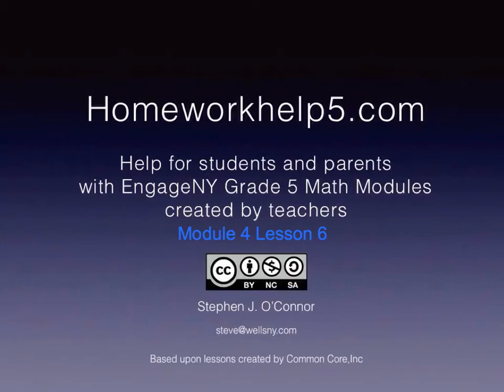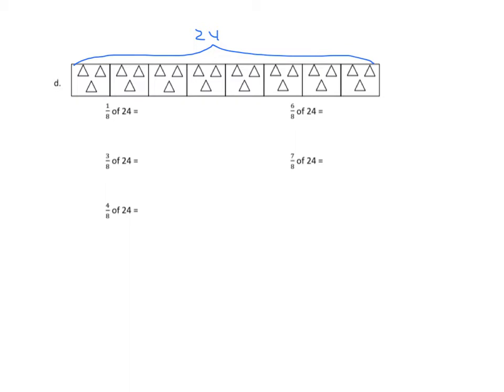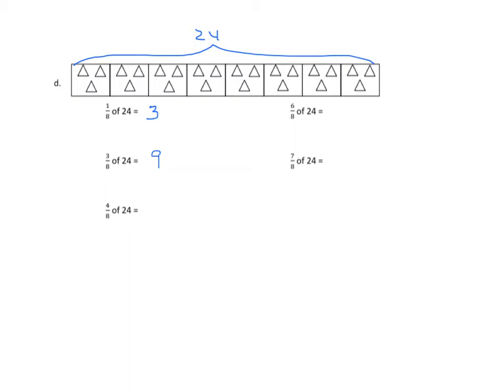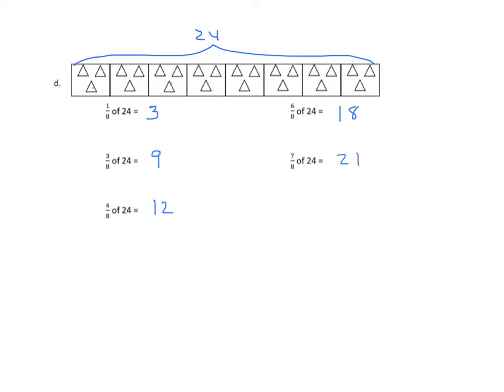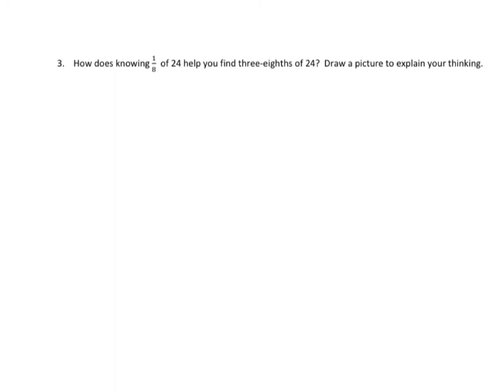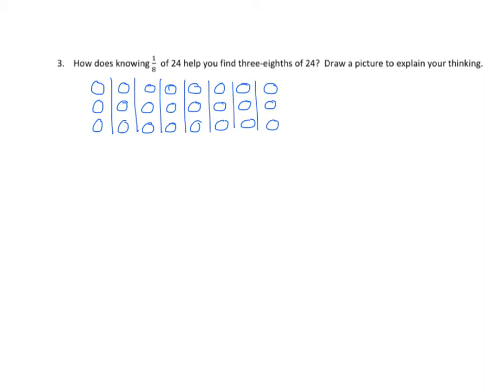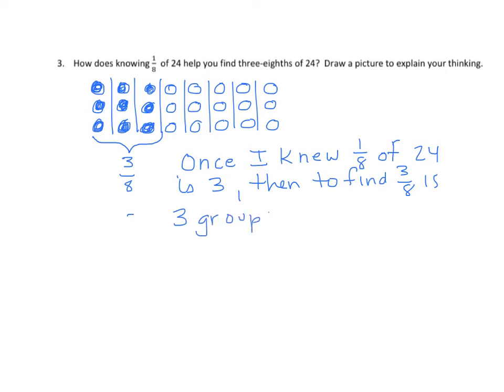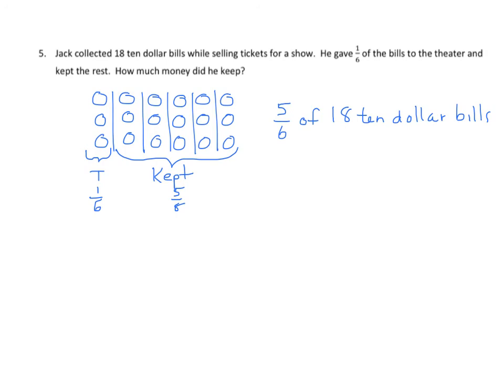Grade 5 EngageNY Eureka Math Module 4 Lesson 6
Relate fractions as division to fraction of a set.